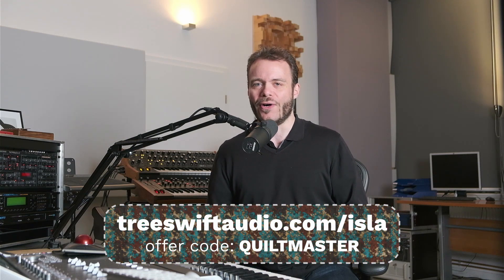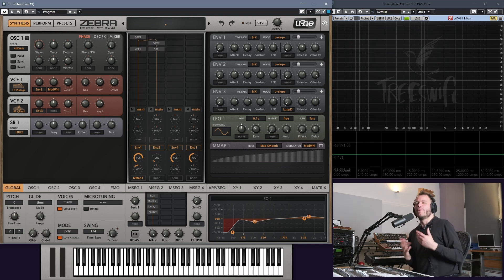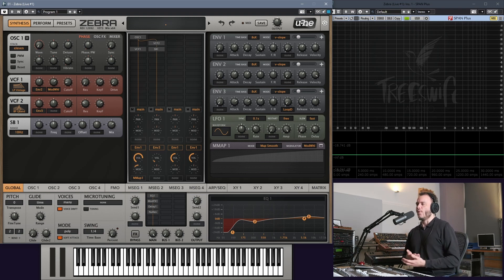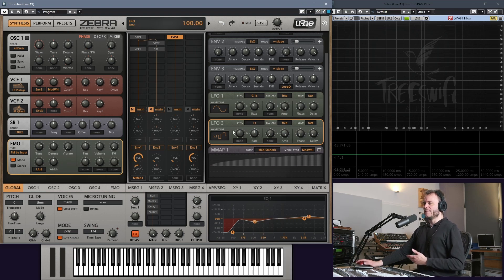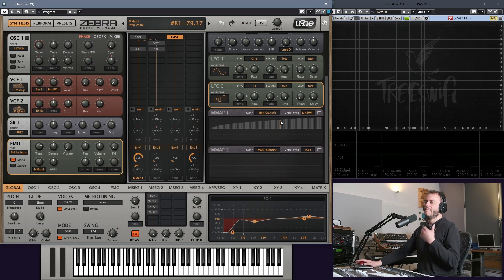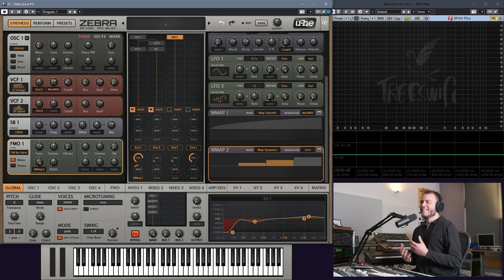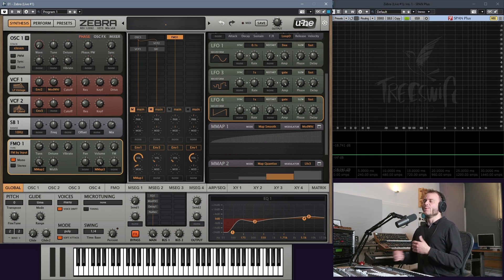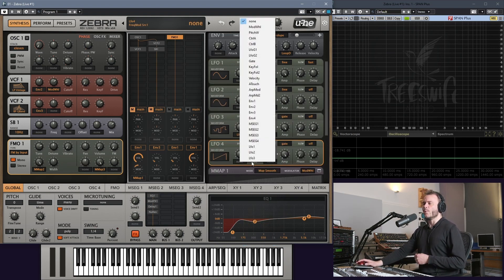How to Add Fairy Dust to Your Synth Pad (Warm Fuzzy Snuggle Blanket 3/3) – Jan's Patchwork Corner #3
In the third episode of his synth masterclass, Jan wraps up the "synth pad" epic miniseries and finalizes the patch with a new layer that adds a sparkling cloud of aleatoric chimes to the sound.

Patch: "Bioluminescence" from the soundset Zebra Elementals: ISLA – 120 Water-Inspired Instruments for Zebra2

Watch film composer and sound designer Jan Morgenstern take a deep dive into his sound work in Jan's Patchwork Corner, a series of synth masterclass videos from soundware label Treeswift Audio. In each episode, Jan will pick one of his synth patches and break it down into its components for you, explaining in detail how everything works, what decisions went into its design, and how everything comes together to achieve the sound that he's looking for – all interspersed with countless nuggets of general synthesis technique and theory.

0:00 Intro
3:12 Recap
5:33 Mapping Out Complex Sounds
15:51 Third Layer Concept
18:18 Third Layer Roadmap
24:27 Multiple Layers of Sound
25:49 Basic Sound Generation
27:57 Introducing Randomness
29:08 Pitch Modulation
32:02 Pitch Quantization
41:35 LFO-Synchronized Envelopes
49:52 Timing Randomization
1:10:47 Pan Randomization
1:16:14 Wrapping Up
1:25:08 Outro